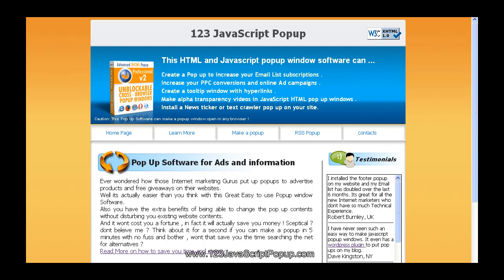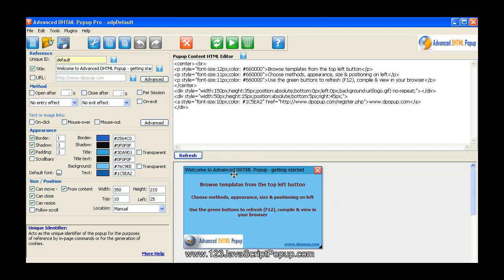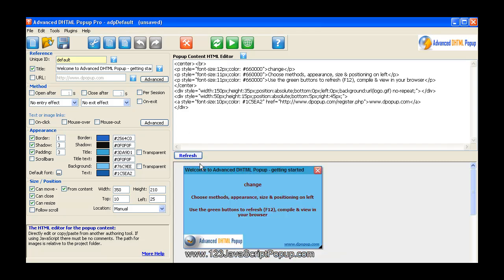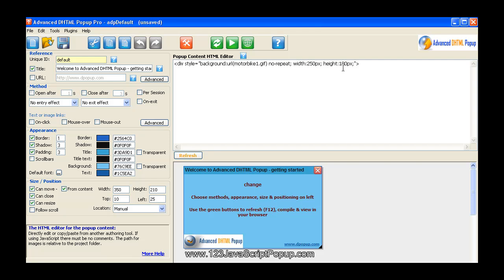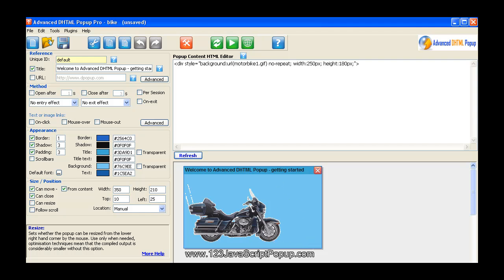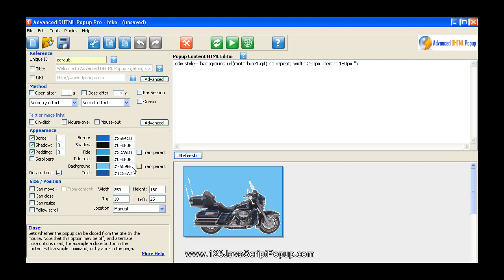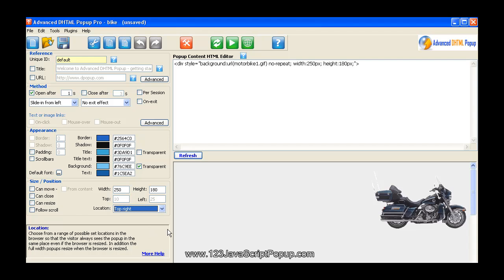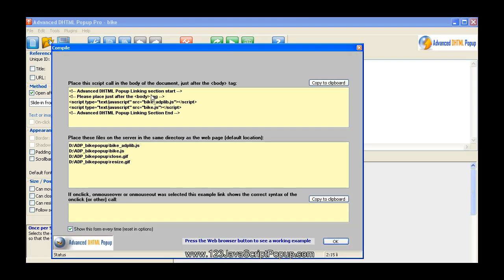Really cool javascript popup windows pt1 of 2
Javascript popup tutorial on how to make a transparent javascript popup. This is the real deal with great grafics.
Not just a grey box ! and its unblockable in all browsers.